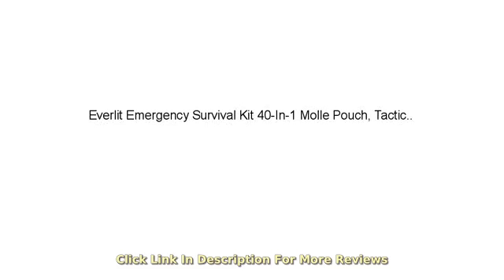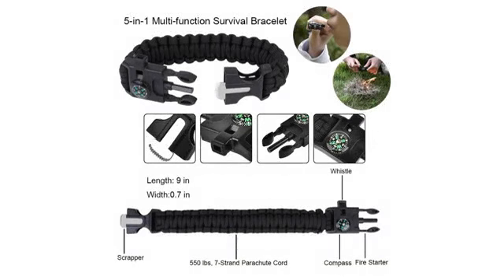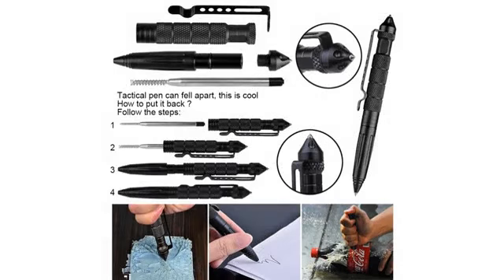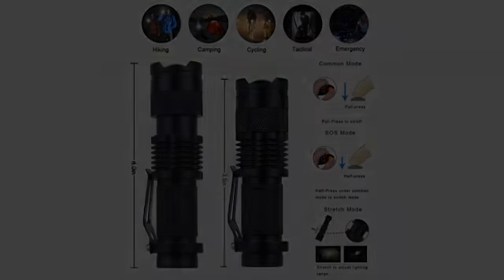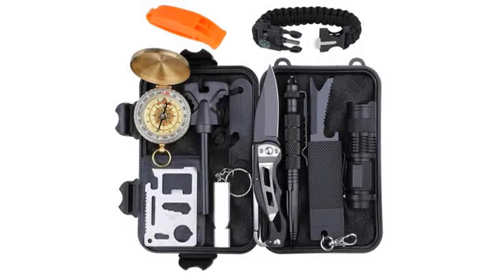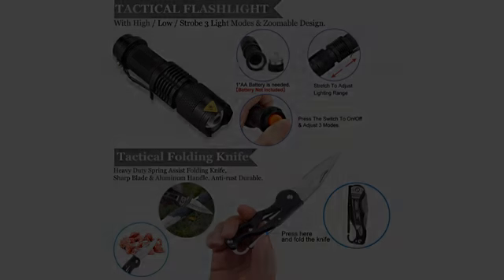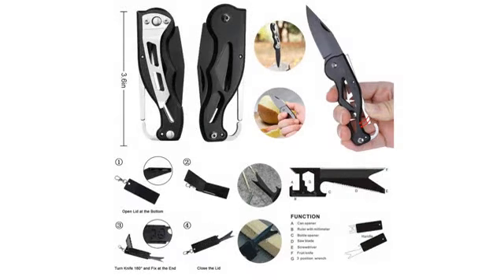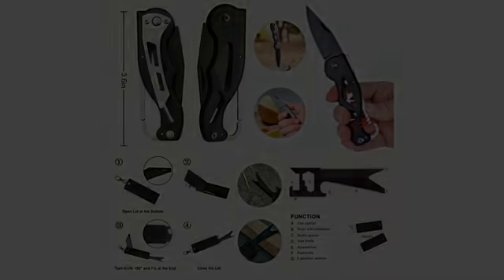MUST SEE Gear Review! Everlit Emergency Survival Kit 40-In-1 Molle Pouch, Tactical Outdoor Gears,..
✅【Exclusive Survival, First Aid, Emergency 40-IN-1 Molle Holster Pouch】: Uniquely customized by U.S military VETERANS to get you well-prepared in advance to emergencies during the outdoor adventure, hiking, camping, travel, disaster, and accident. The EverLit All-In-One EDC kit combines survival gears, first aid, and emergency supplies into one complete kit. ✅【Top Quality Durable Compact Supplies】: The kit contains the most durable, compact and popular survival and first aid supplies on the market, which includes: pocket knife, 3-mode flashlight, flint, tactical pen, 2-tune whistle, luminous compass, multi-functional saber card, pliers, paracord bracelet, bandages, wound dressing, first-aid prep pad, cotton tip,wound pad, first-aid tape, and thermal blanket(gold color for the maximum reflection in a snowfield). ✅【Multi-Functional Molle Phone Pouch, Bracelet, Pliers, First Aid Kit】: The tactical molle tool bag/phone holster has 2 big zipped main compartments; 1 cell phone adjustable holds; 1 front pen holder.It is compatible with MOST phones on the market: Iphone 7 plus, Galaxy S8, etc. The multi-functional paracord bracelet is featured with compass, flint, emergency whistle, scraper, and 10.5 FEET of paracord which can hold up to 400lb. The kit also contains a Mini First-Aid Kit ✅【Perfect Gift for Everyone to Get Well-Prepared while Saving Money】: This is truly a meaningful and practical gift for your loved ones. Get your family members and friends well-prepared before any emergencies, teach your kids survival skills, create fun and educational activities during the holiday season with our professional designed kit. ✅ 【U.S Based Company 5 - Star Customer Support】: Everlit is committed to providing the most comprehensive customer service. We proudly offer the exclusive 60-days hassle-free return over all products. We stand behind the quality of our inventory, all original Everlit products are covered under 1-year satisfaction warranty.